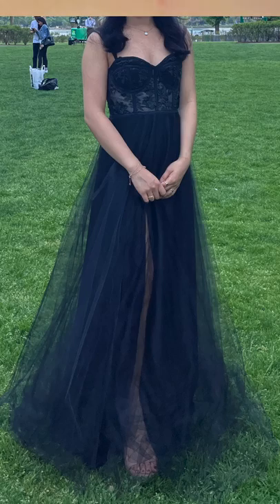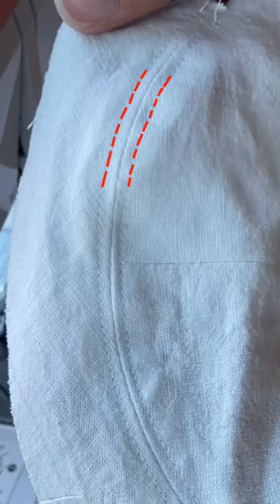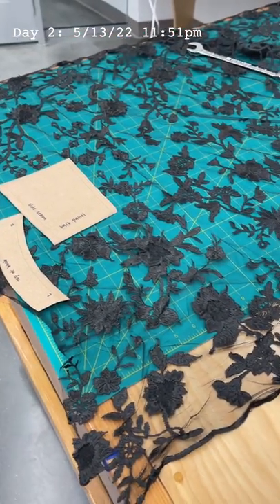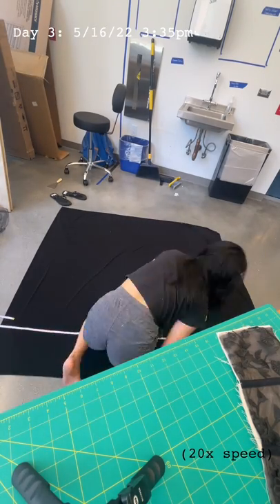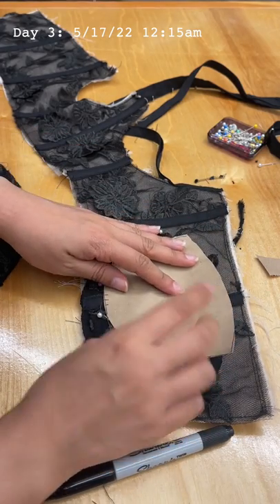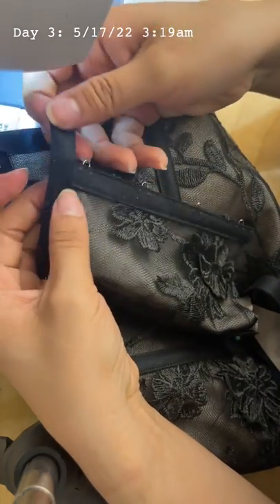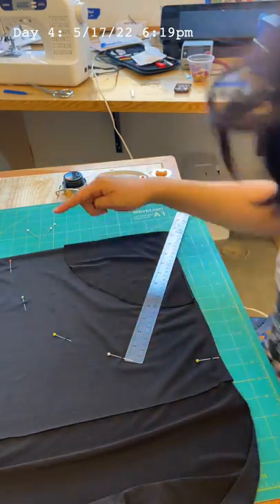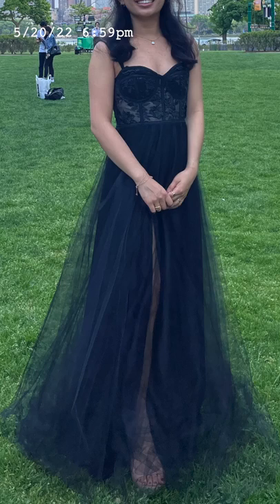making my senior ball dress!! (corset tulle dress)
HI! Sorry this is vertical; I thought it’d be a tiktok but then it ended up being 25 minutes long

Some facts that I think could be useful:
- Took me a total of ~42.5 hours to make
- Price of materials: ~$55
- I’m 5’2 and the length of my skirt was about 40 inches
- ILLUSTRATOR FILE for the pattern for the bodice:
Keep in mind that this is only for my measurements, and I adjusted it after using this pattern

RESOURCES USED:
- Half circle skirt calculator (make sure you switch to the "Half circle skirt" setting)

00:00 Introduction
00:12 0: Materials
00:41 1: Make the bodice pattern
01:43 2: Prototype the bodice
05:10 3a: Make the foam cups
06:11 3b: Make the bodice layers
10:12 4a: Make the lining skirt
11:09 3c: Make the bodice cups
15:31 3d: Finish bodice hems, boning, and closure
18:09 4b: Make the tulle skirt layers
22:24 5a: Connect the bodice and the skirt
22:44 5b: Leg slit
23:45 5c: Straps
24:20 5d: Finishing touches
24:40 Yay done!

making a corset bodice tulle lace prom dress gown